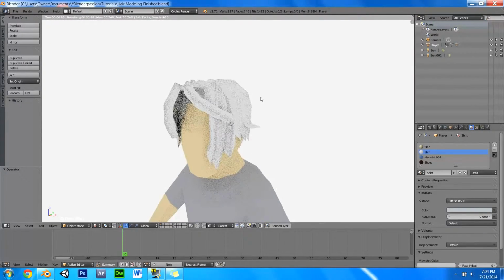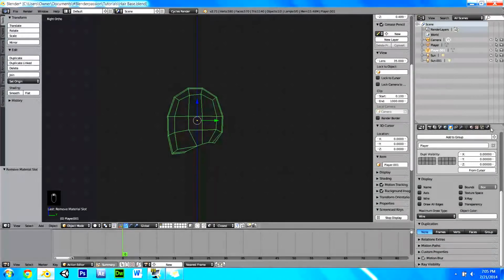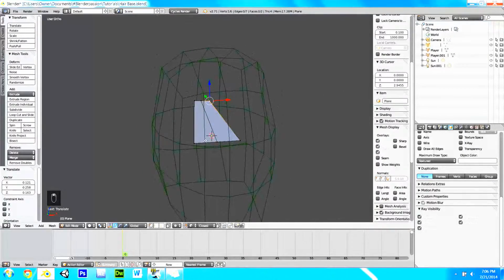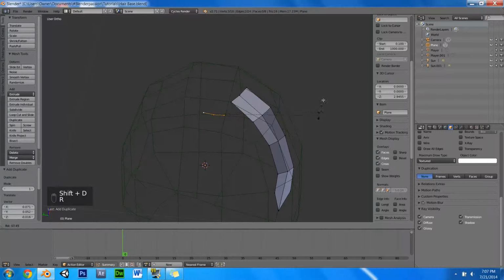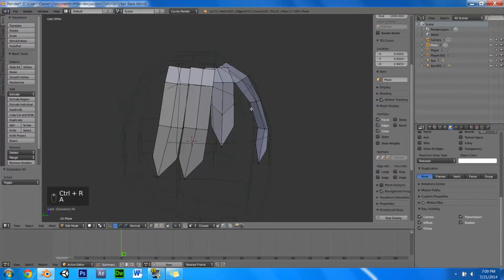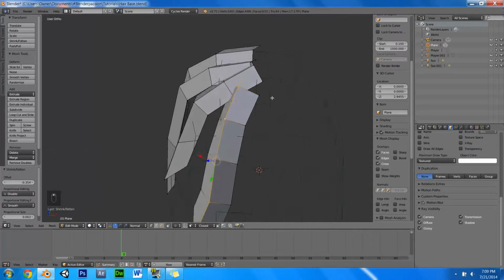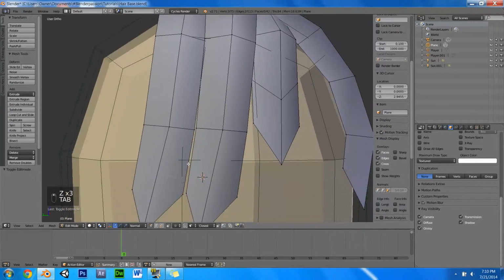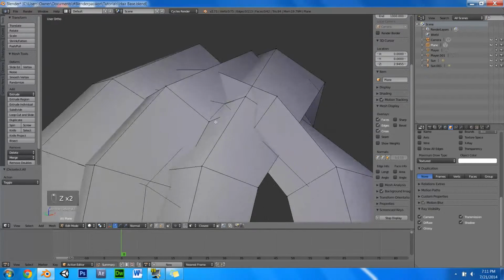Tutorial How to Model Low Poly Hair (HD)